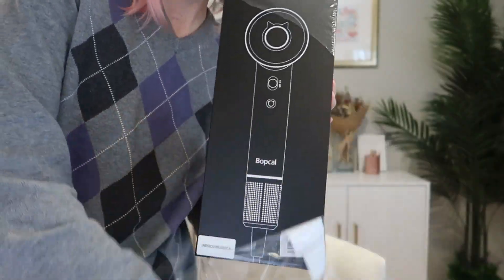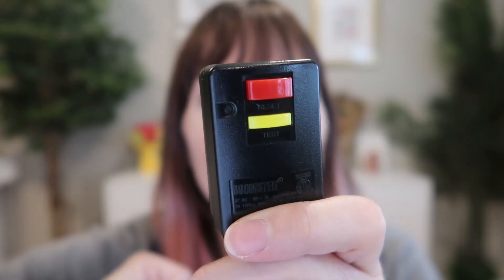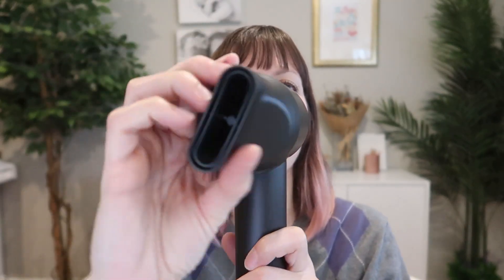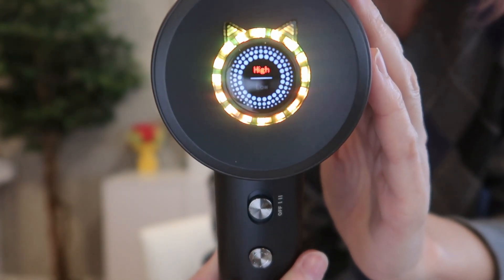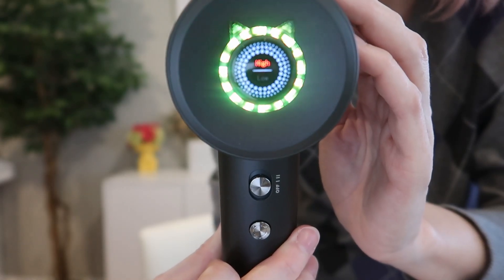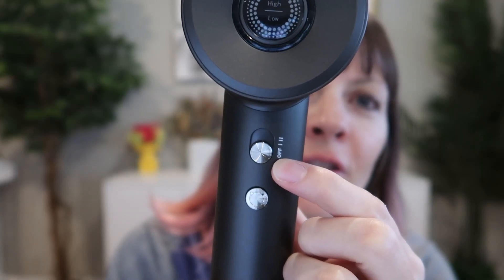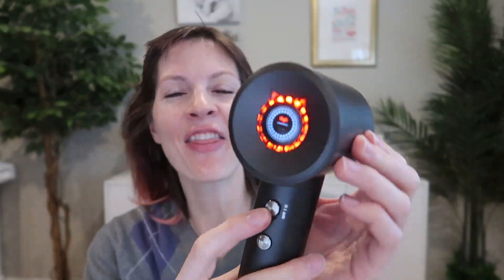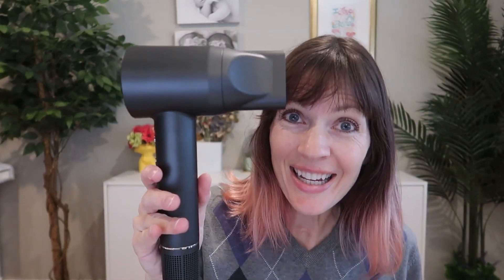Bopcal High Speed Negative Ion Hair Dryer | Full Review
(commission earning Amazon affiliate link) Loving this lightweight Bopcal High Speed Negative Ion Hair Dryer with magnetic nozzle attachment, which I was sent this product and paid for my honest review.